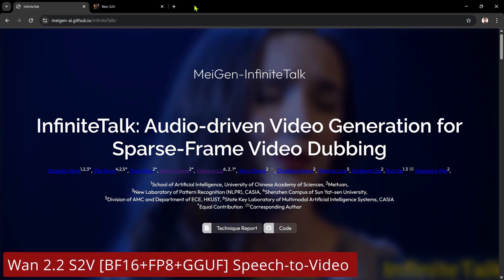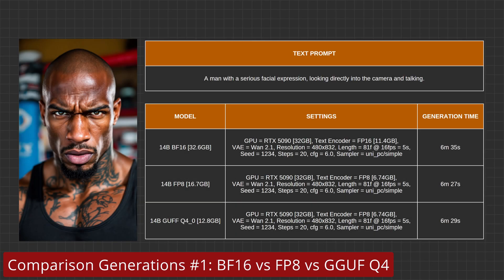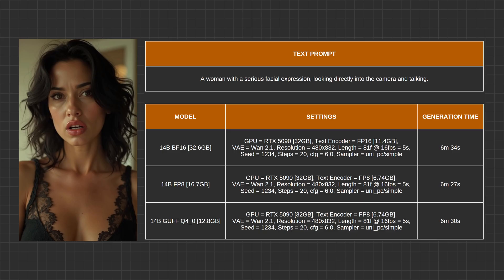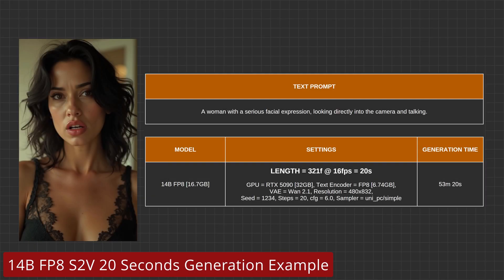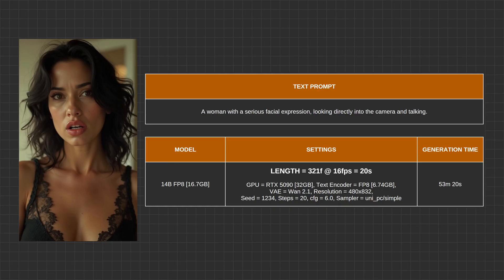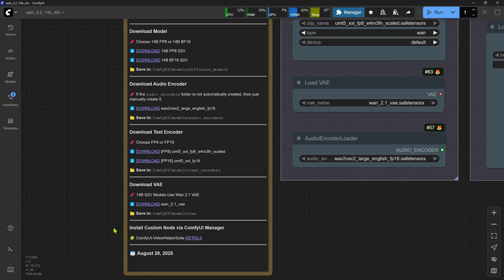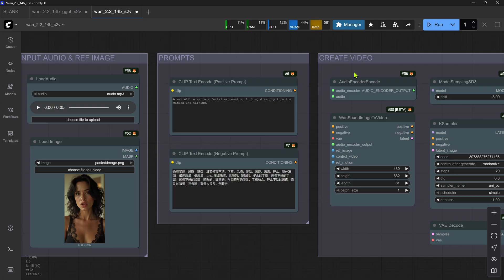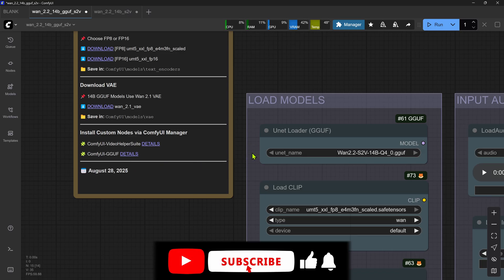Wan 2.2 S2V [BF16+FP8+GGUF] Speech-to-Video in ComfyUI Tutorial + Workflows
Wan 2.2 S2V ComfyUI Tutorial, Generation Example Comparisons and Workflows.

to support my small channel and all my hard work. Your generosity really does make a difference.

InfiniteTalk was only released a few days ago, and now the competing Wan 2.2 speech-to-video model has been released. Although some refer to it as the Wan 2.2 Sound-to-Video model. Regardless, it produces talking avatars locally and for free!

They claim their new S2V model produces high-quality videos, generates natural facial expressions and body movements, supports both full-body and half-body characters, and handles dialogue and singing at a professional level. All sounds very impressive...but does it really live up to these bold claims?

We’ll take a quick look at a couple of their official examples, which I presume are the best of their video generation results. The real test as usual though, will come from running generations for ourselves.

In this video, we’ll take a look at a couple of video generations that I actually produced with ComfyUI, using the different 14B Wan 2.2 S2V models, namely the Wan 2.2 S2V BF16, Wan 2.2 S2V FP8 and Wan 2.2 S2V GGUF Q4, as well as an extended 20 second Wan 2.2 S2V FP8 S2V video.

Then we’ll take a look at my two base S2V modified workflows, one for using the Wan 2.2 S2V BF16 or FP8 models, and the second for using the Wan 2.2 S2V GGUF models. We’ll go through the easy workflow setup, and then get straight into the key settings for my ComfyUI free workflows, as well as a few tips thrown in, so you can just get straight on with generating talking or singing videos of your own.

You should note that I wanted to test the raw demands of the Wan 2.2 S2V model against the capability of a 32GB RTX 5090 GPU, so my base Wan 2.2 S2V workflows don’t use a Lightning LoRA or the Wan 2.2 S2V Extend node. For those of you with lower VRAM GPUs and RAM, this could result in out of memory issues, if you push your video resolution or video duration above the recommended 77 frames or about 4.8 seconds.

So sit back, and enjoy this Wan 2.2 S2V ComfyUI tutorial, the Wan 2.2 S2V generation comparisons, and of course my Wan 2.2 S2V free ComfyUI workflows.

CHAPTER TIMESTAMPS:

00:00 Wan 2.2 S2V [BF16+FP8+GGUF] Speech-to-Video
02:28 Wan 2.2 S2V Comparison Generations #1: BF16 vs FP8 vs GGUF Q4
04:48 Wan 2.2 S2V Comparison Generations #2: BF16 vs FP8 vs GGUF Q4
07:25 Wan 2.2 S2V 14B FP8 20 Seconds Generation Example
09:07 Wan 2.2 S2V ComfyUI Workflows
09:25 Wan 2.2 S2V Workflow Download
09:57 Wan 2.2 S2V Workflow Setup
13:06 Wan 2.2 S2V Workflow Key Settings and Tips

Images, audio and video created and owned by FoxtonAI.